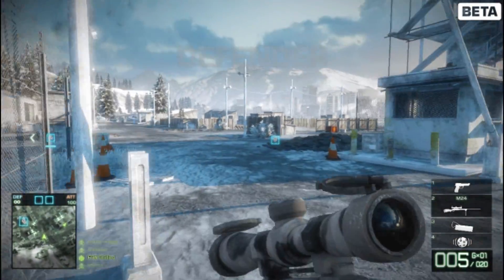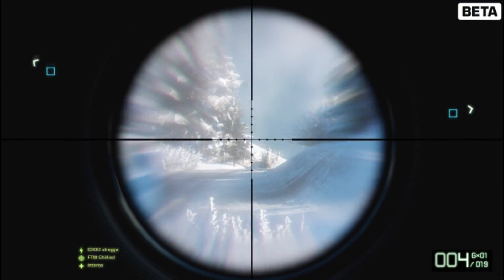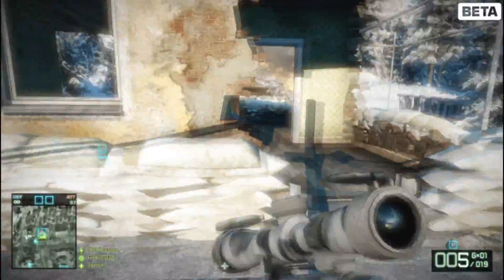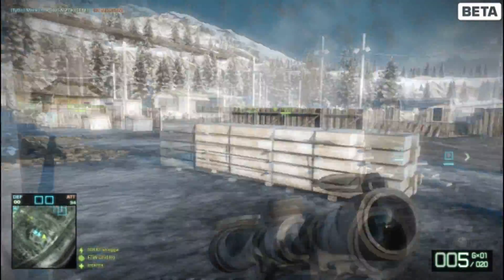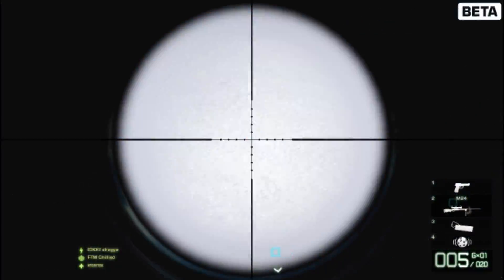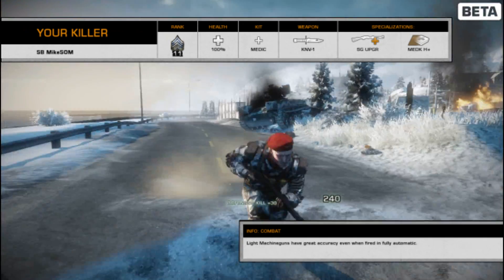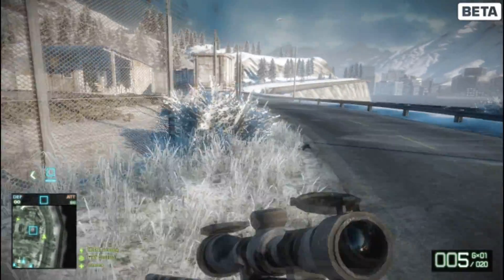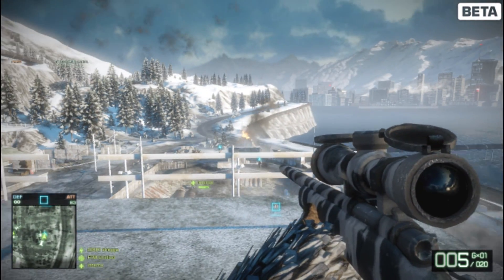Bad Company 2 Recon Commentary ~ 1080p HD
Commentary using the Recon kit. what you didn't read the title?